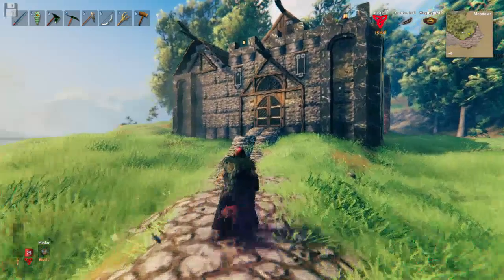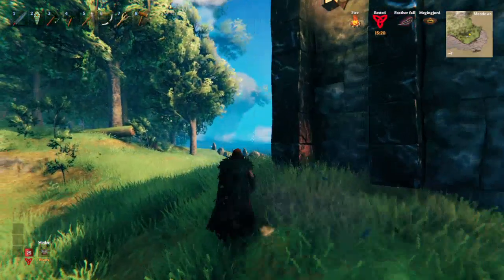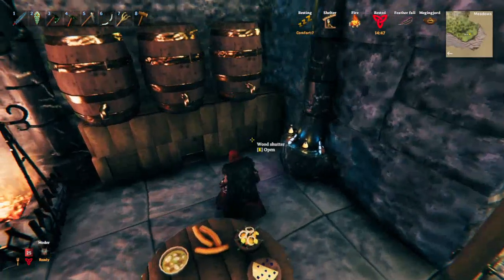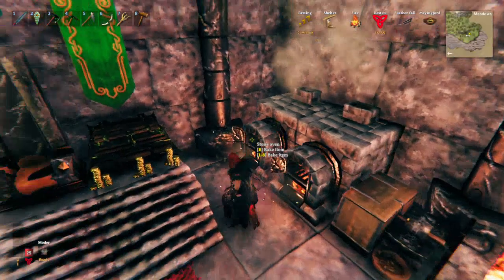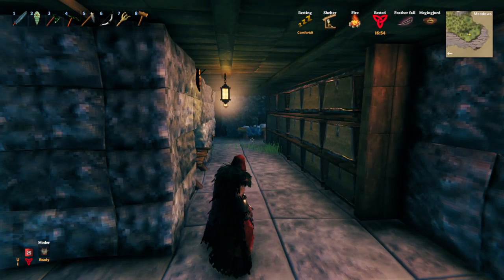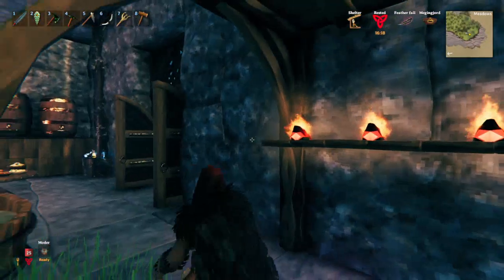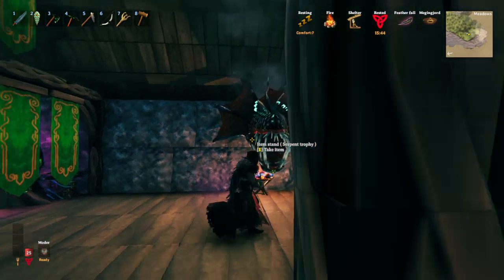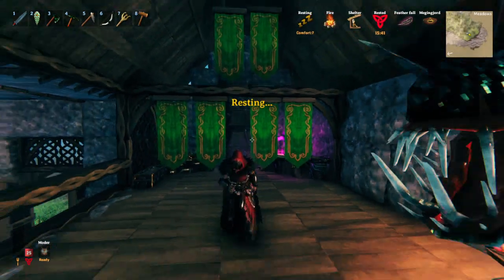Valheim - Compact Castle Build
Purely a build video